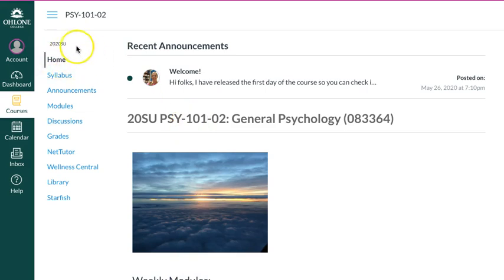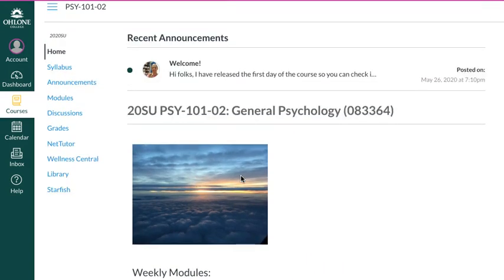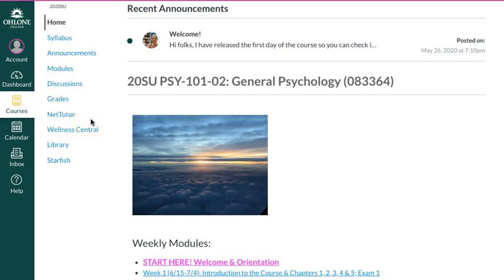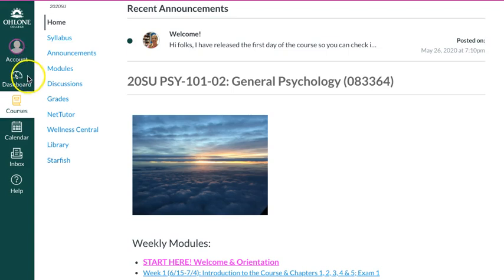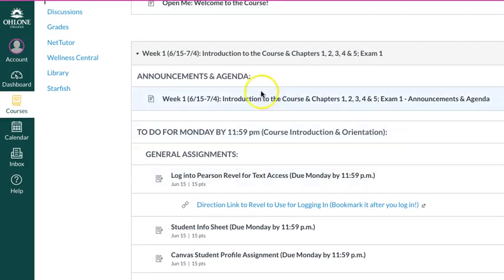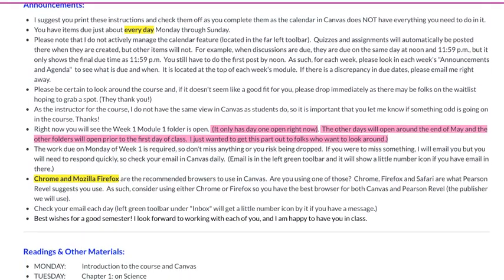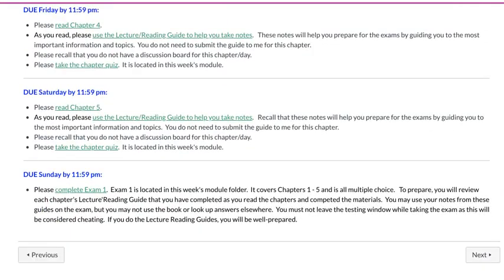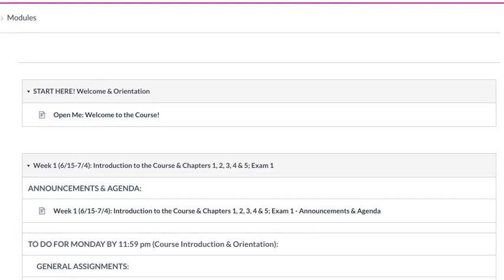Orientation Summer 101